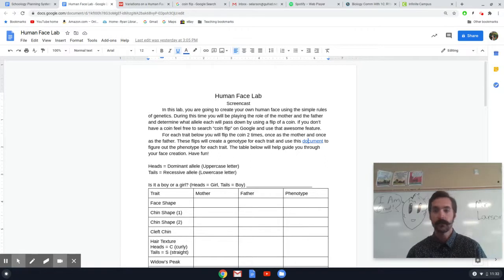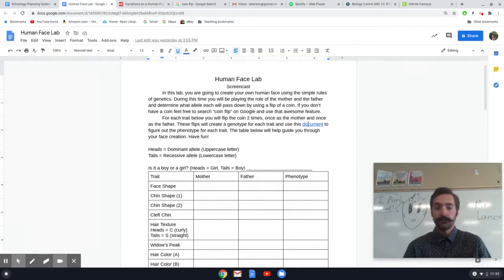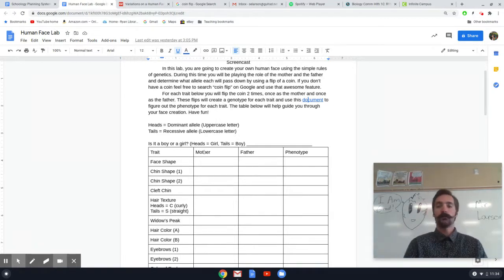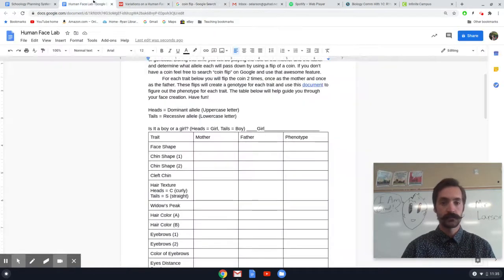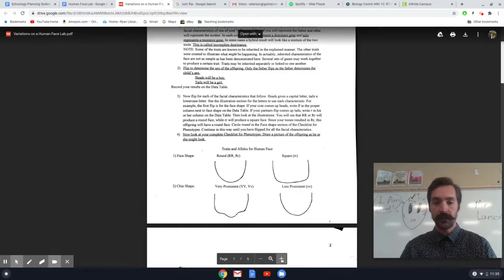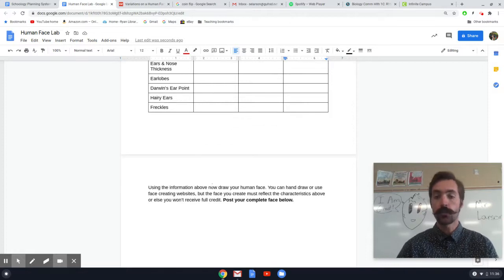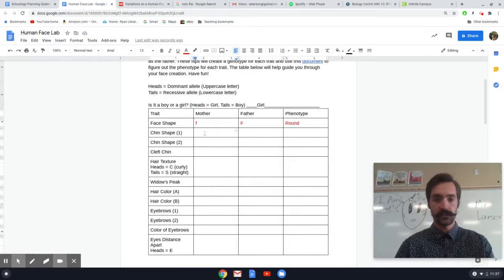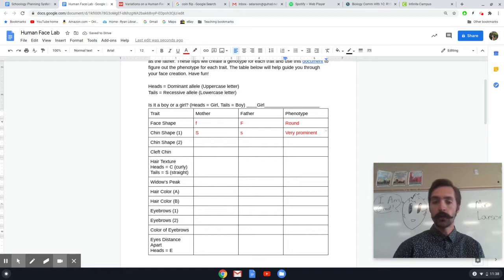Human Face Lab